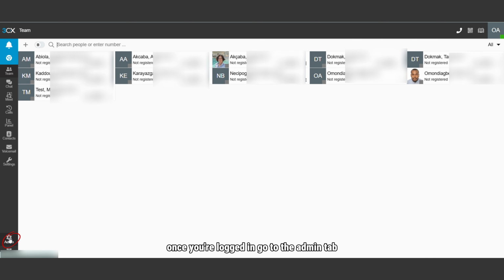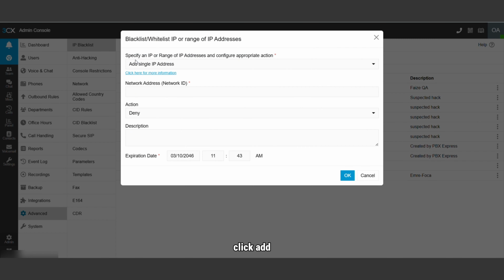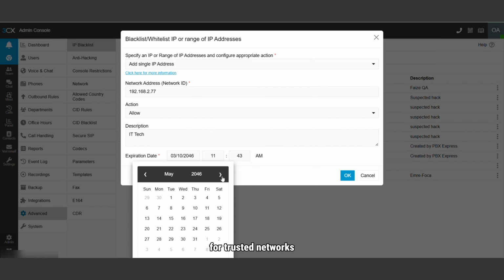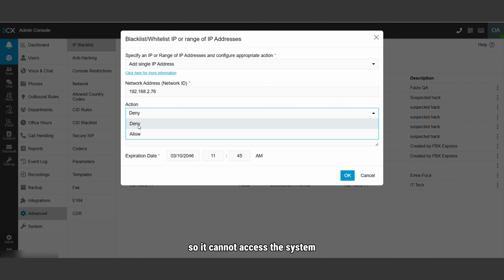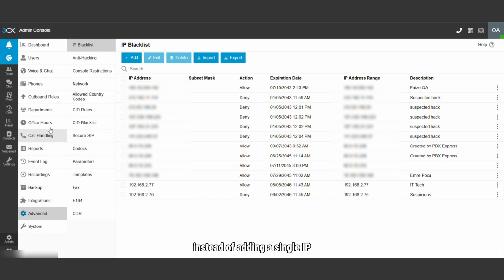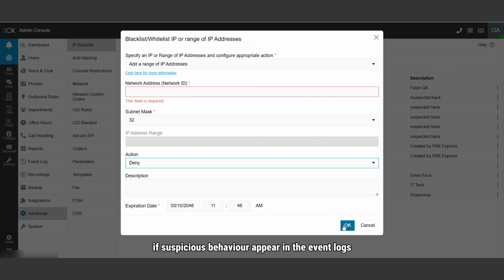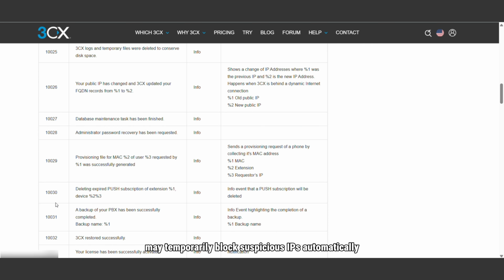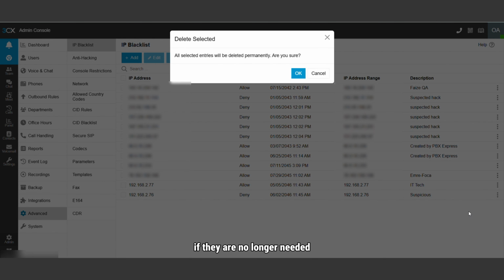3CX Security Feature You Must Know: How to Blacklist and Whitelist IP Addresses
This tutorial provides a clear how-to guide on managing IP addresses within the 3CX phone system. Learn to configure blacklist and whitelist settings to bolster your network security and ensure online safety. This is a crucial step for maintaining robust internet security practices.
At Foppex, we make your communication systems easier to manage.
When you purchase your 3CX licence from our online shop, you receive 3 hours of free remote support included.

Watch the full tutorial and more 3CX guides on our YouTube channel